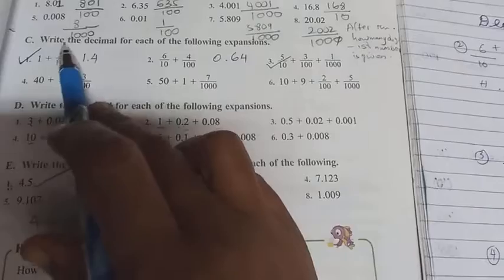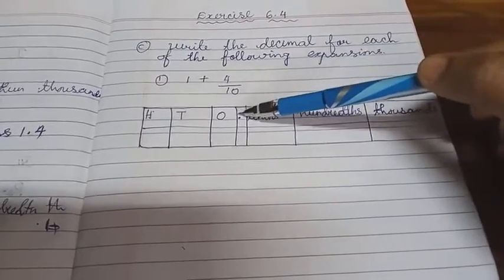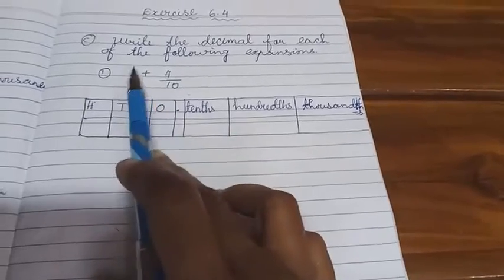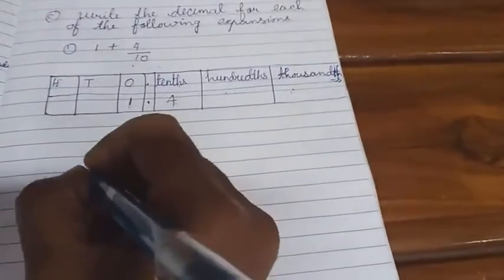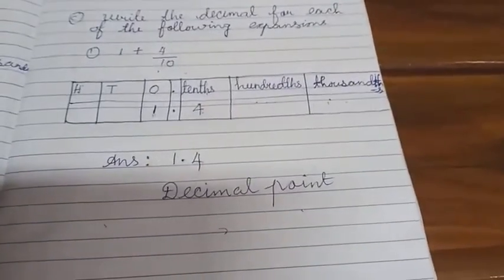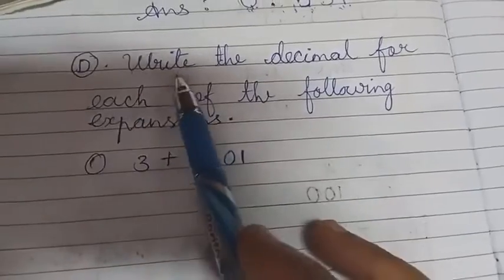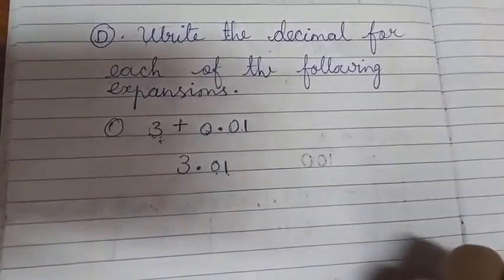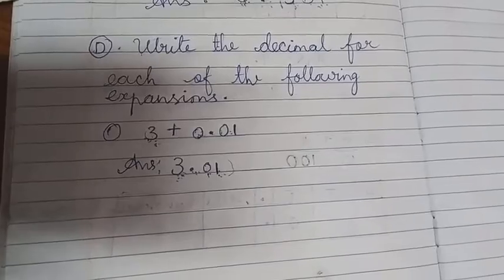Class 5/ICSE/Mathematics/Chapter 6/Session 24